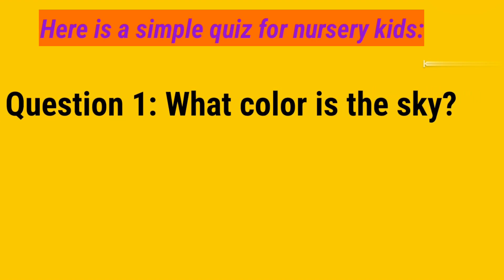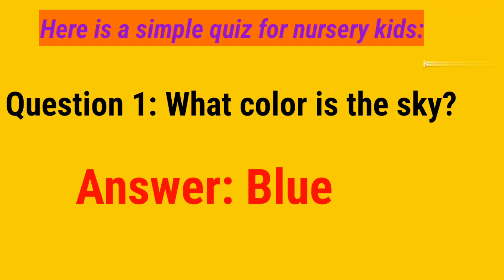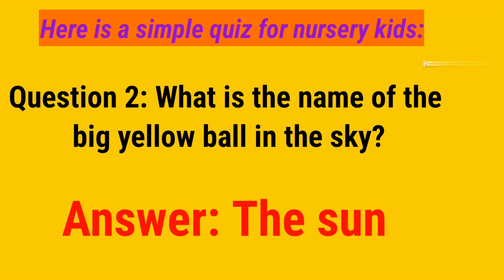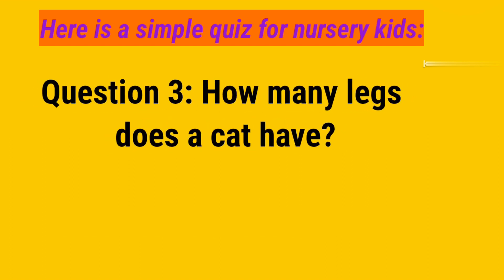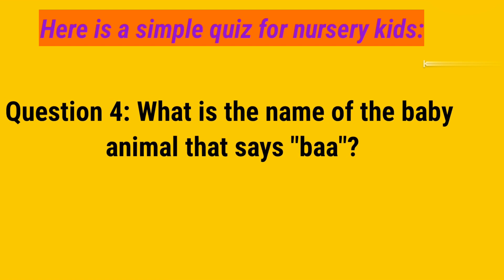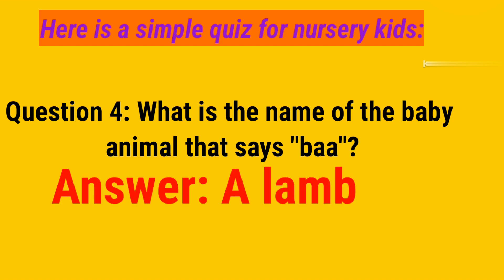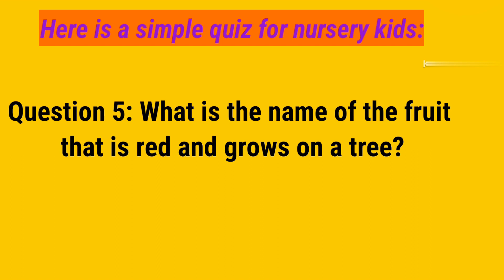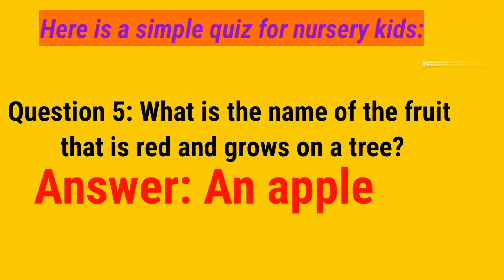GK QUIZ FOR NURSERY CLASS, gk quiz for nursery, gk quiz for nursery to ukg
GK QUIZ FOR NURSERY CLASS, gk quiz for nursery, gk quiz for nursery to ukg#kidslearning